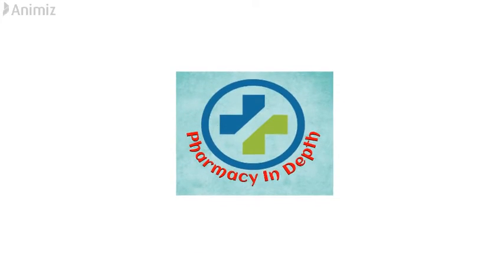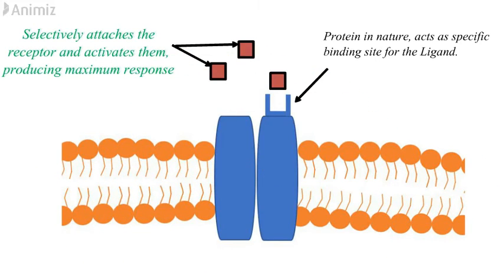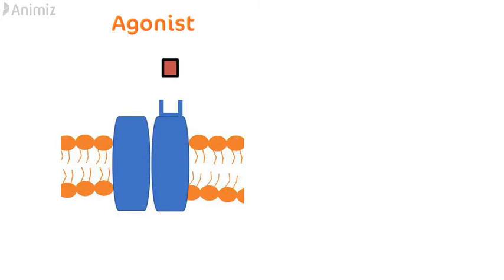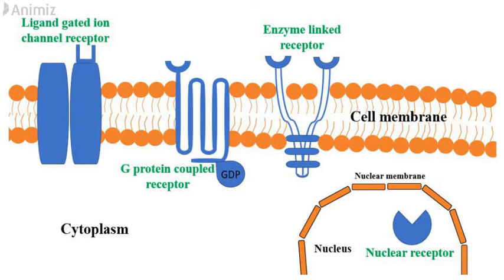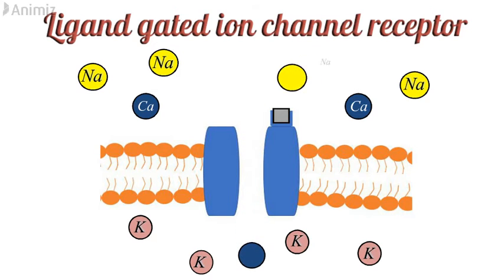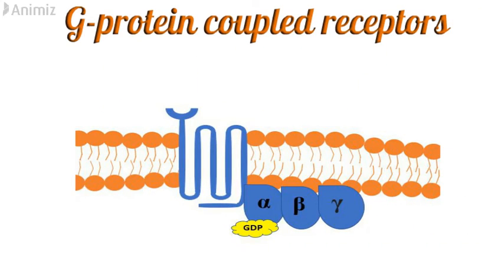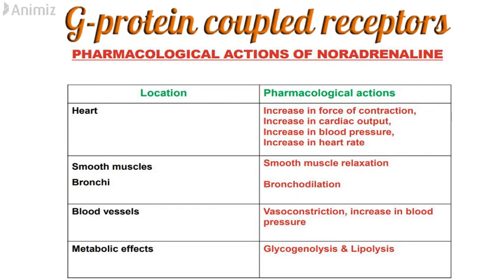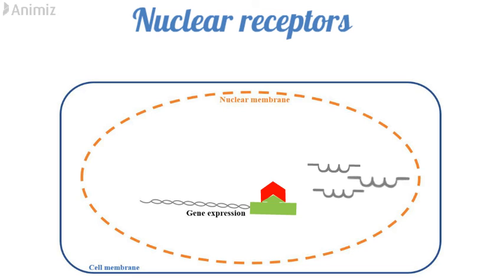Different types of receptors (Pharmacology) in depth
This video contains detailed information about different types of receptors present in a cell- Ligand gated ion channel receptor, G-protein coupled receptors, Enzyme linked receptor, Nuclear receptor.